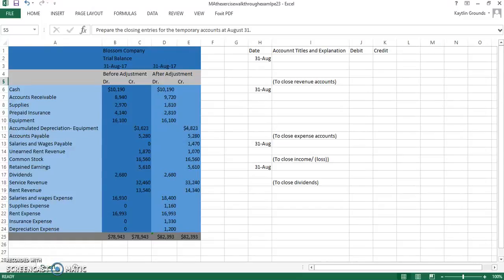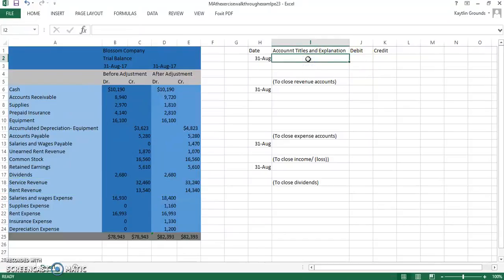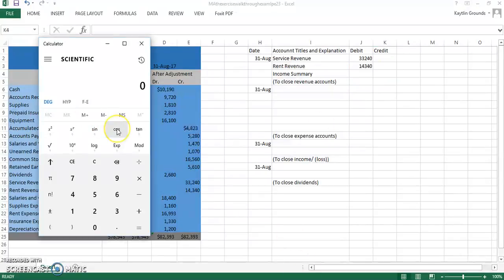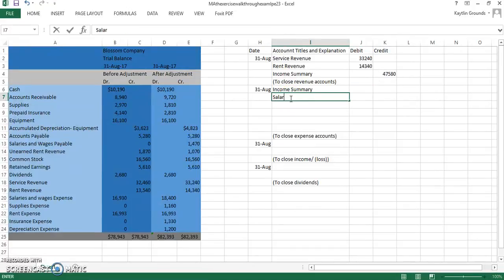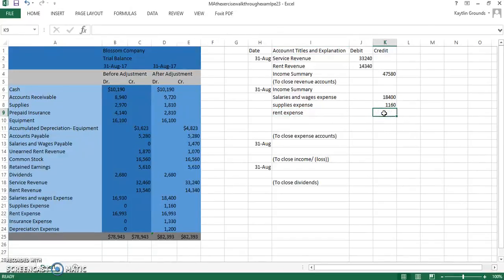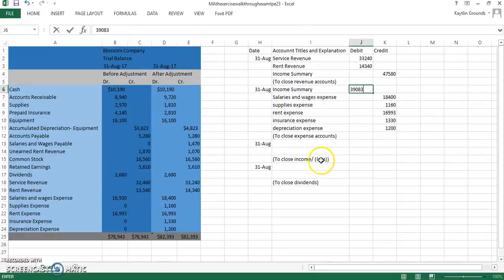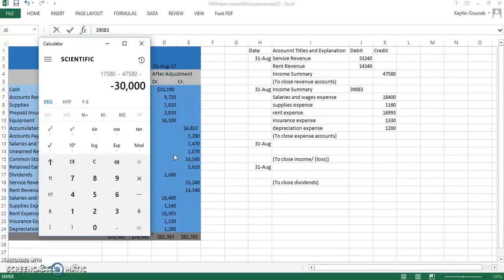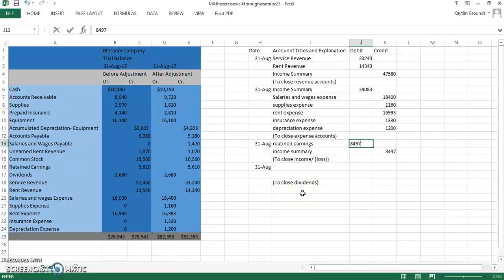Lesson 5 Ch 4 ex 23 KaytlinGrounds